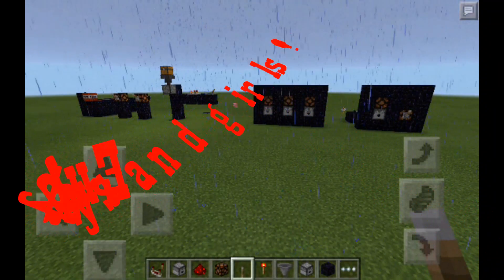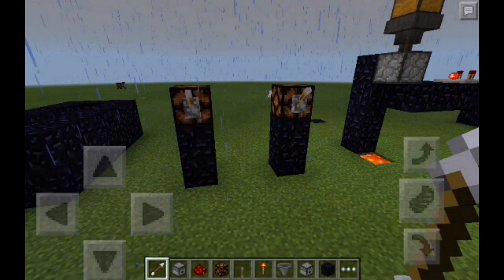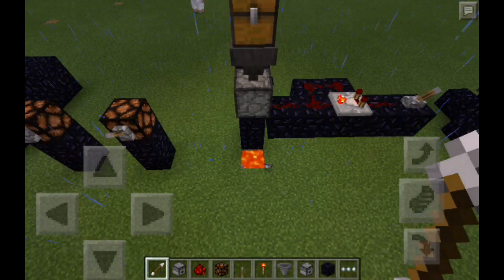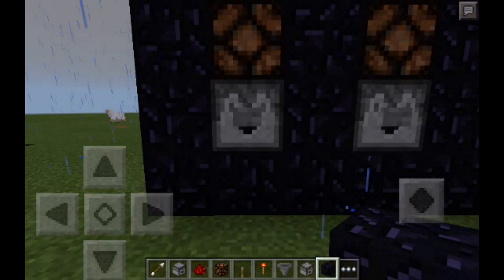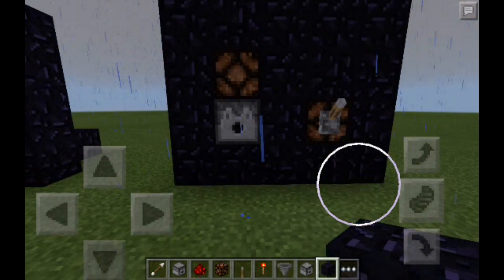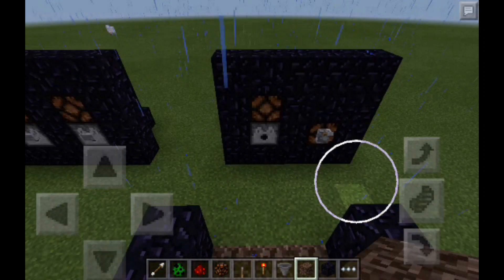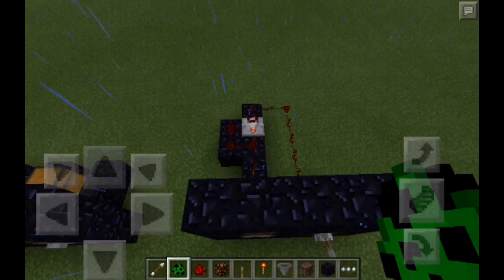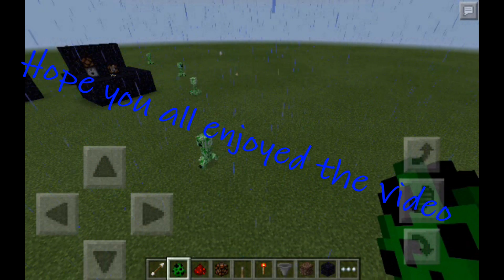MCPE-5 Simple Redstone Creations you will need in your World!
Hello guys and girlds hope you like this video
I do videos like this every day so come and subsribe to me
As always stay sticky my friends-P.S want a youtube banner,thumbnail or a simple intro then
Join team sticky at my twitter@StickyTheBluesheep